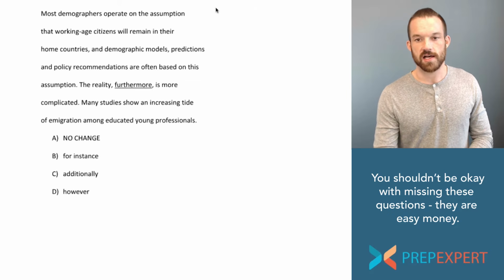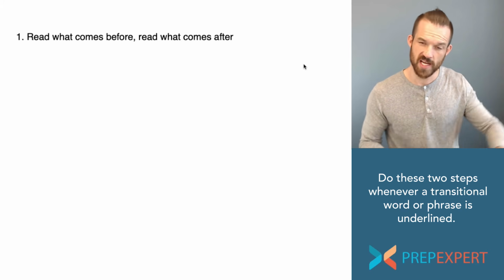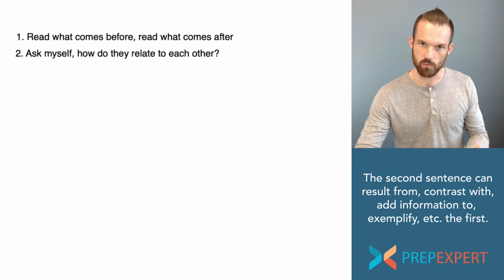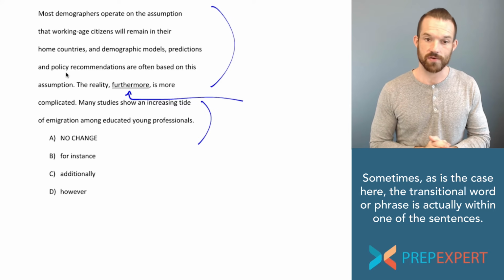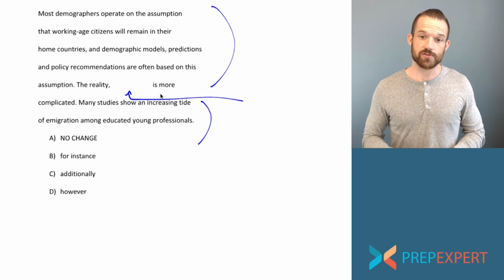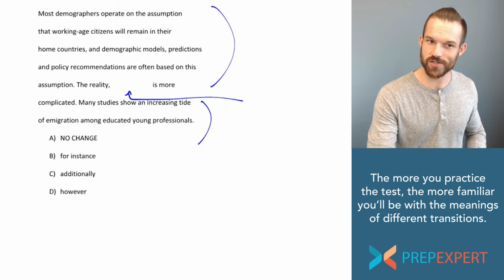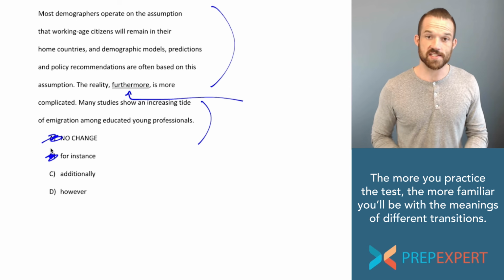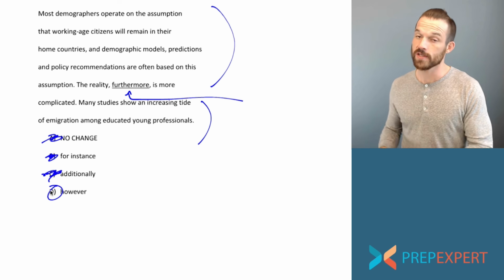Transitional Adverb Questions | SAT & ACT Grammar Tips | 2020 SAT & ACT Strategies & Tips